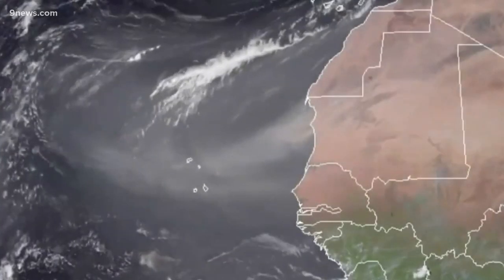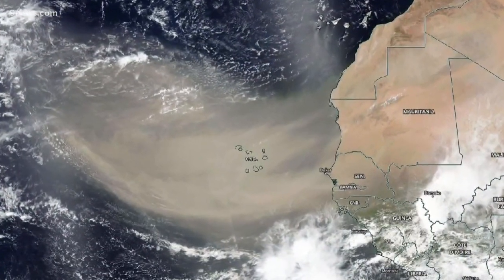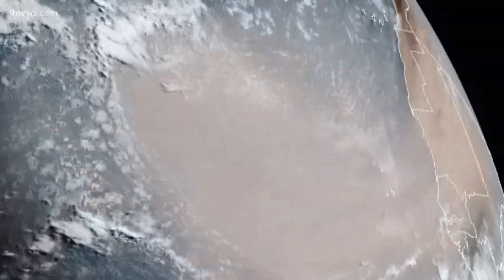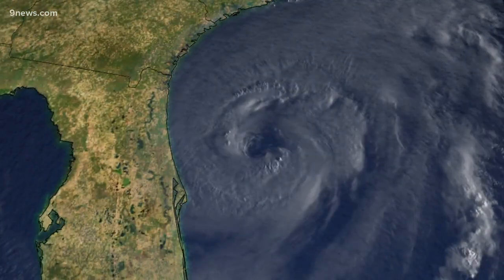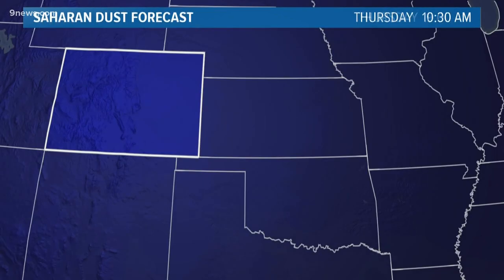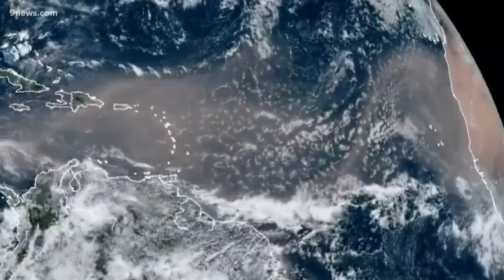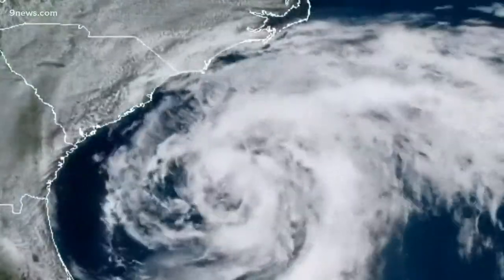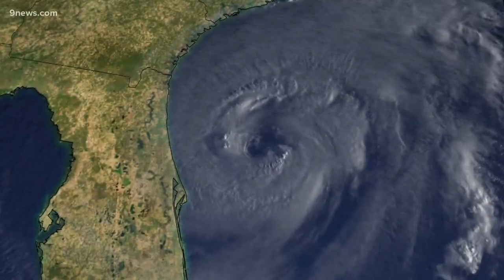Plume of dust from west Africa making its way to US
Meteorologist Cory Reppenhagen explains the Saharan Air Layer.

9NEWS (KUSA) is located in Denver, Colorado.